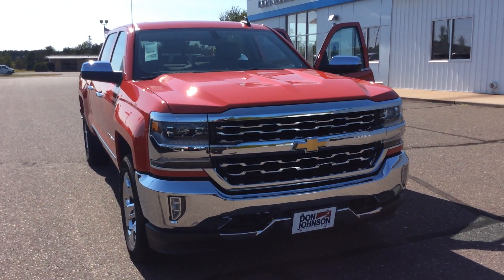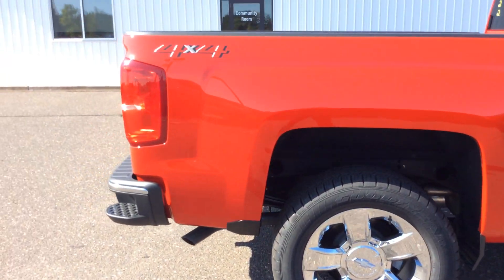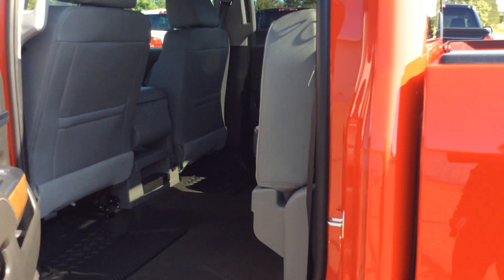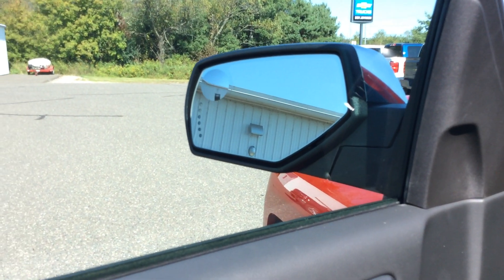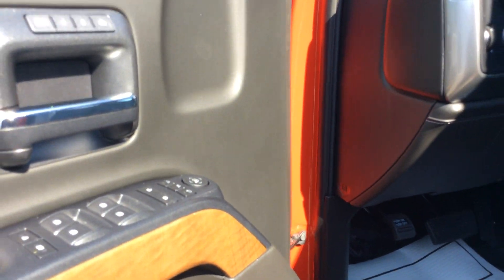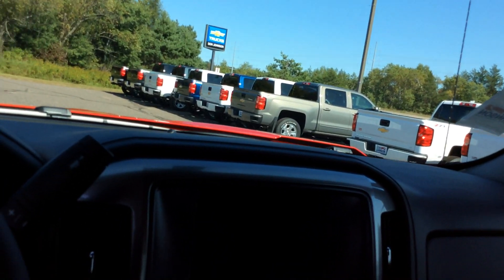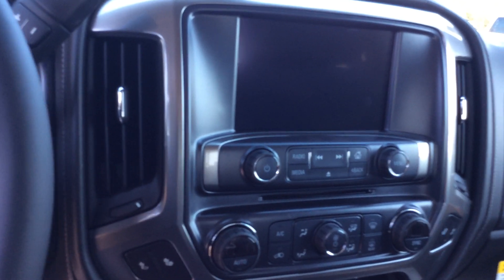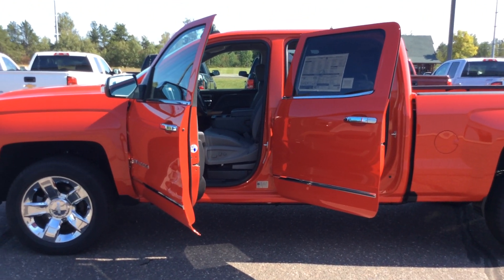2018 Chevrolet Silverado Crew Cab Long Box LTZ Red Hot (H18022)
Pam Davis, Product Expert at Don Johnson Hayward Motors in Hayward, WI shares this 2018 Chevy Silverado. Stk# H18022.